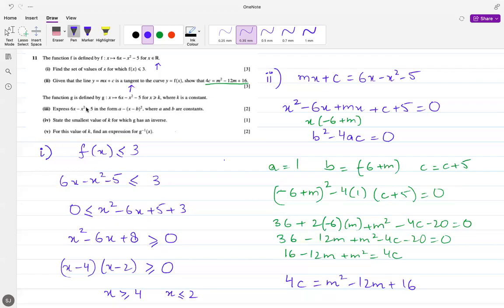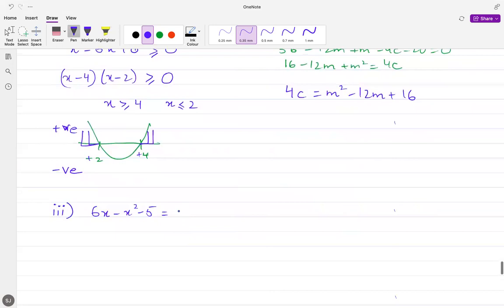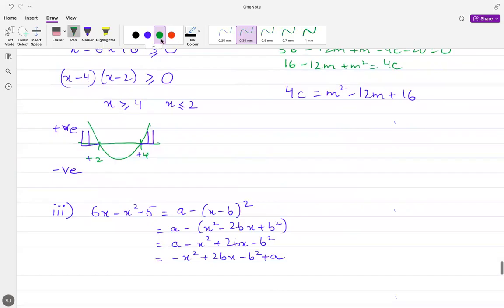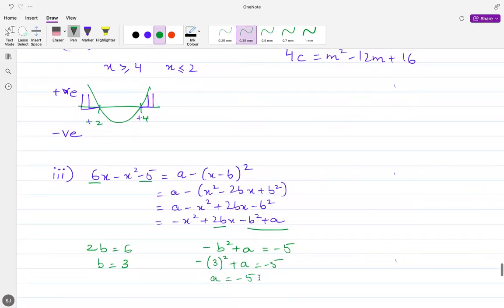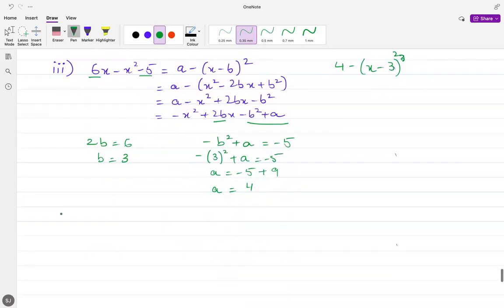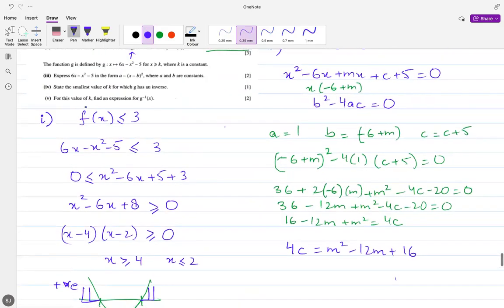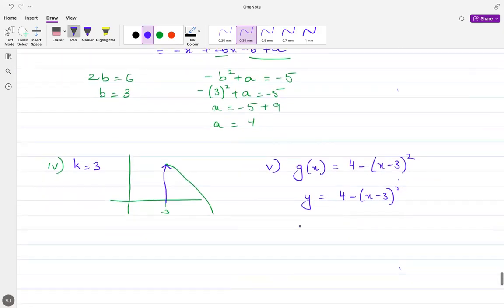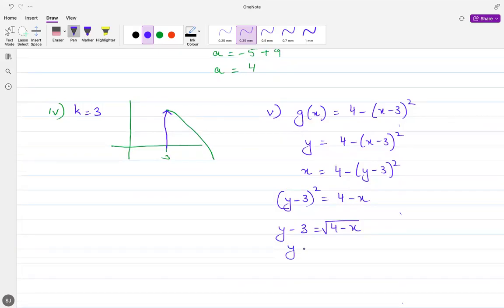As Level Math|May/June|9709|2016| P12| Q11(iii,iv and v)| Solved Past Papers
Subtopics: Functions and Quadratics

Instagram.   : sjacademypk